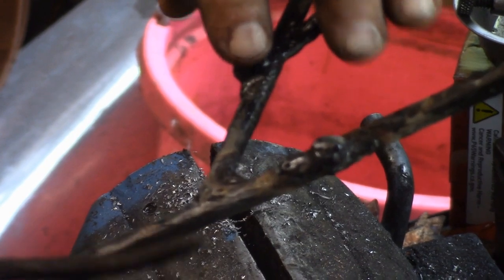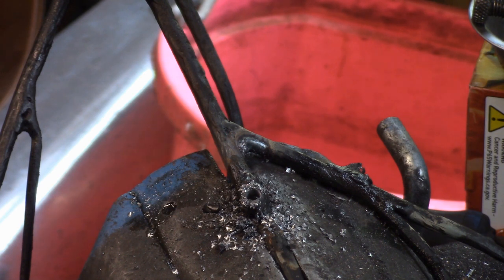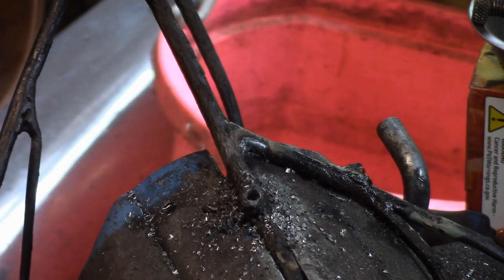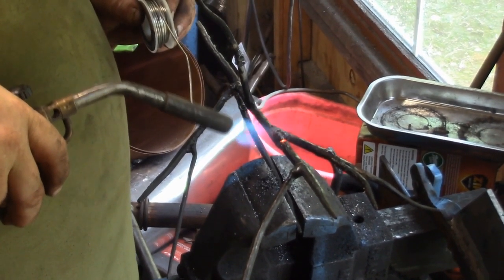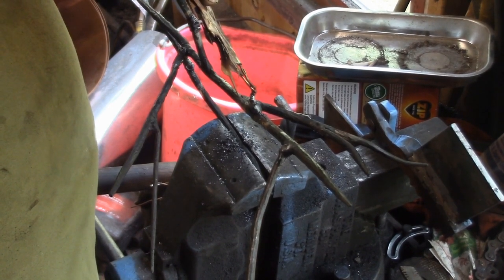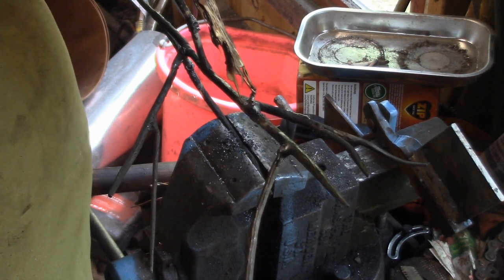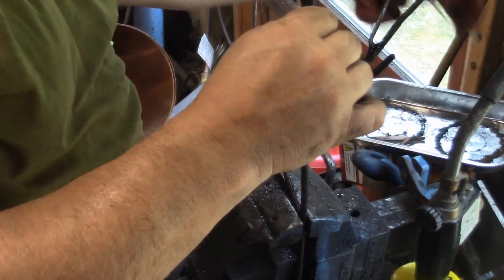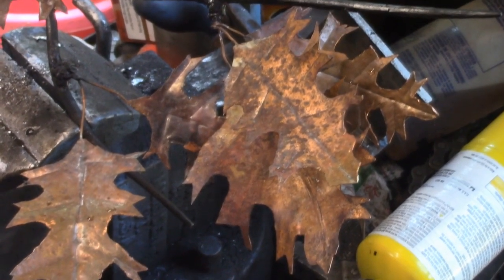Oak branch with copper leaves and acorns. [The Nubs]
Connecting the leaf stems to the branches. The model had  small protrusions where the leaf stem sprang from. I recreated this with steel round bar and a sharp drill bit.

Music
Artist:  Asher Fulero
Title: Night Snow